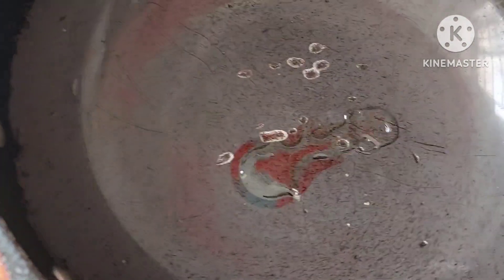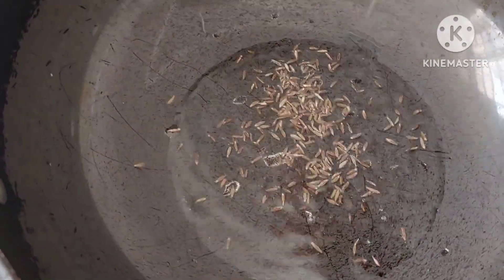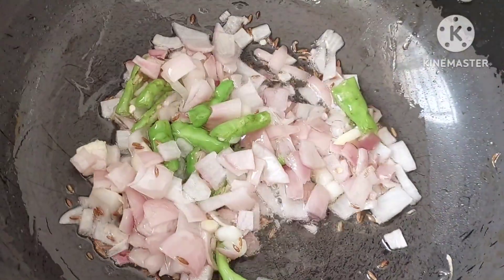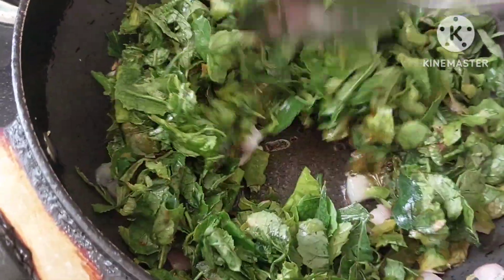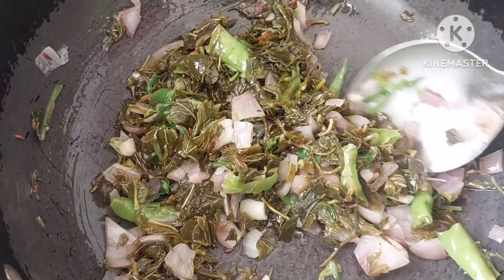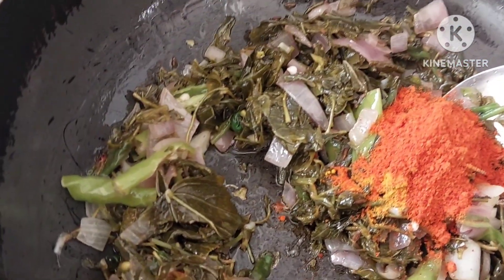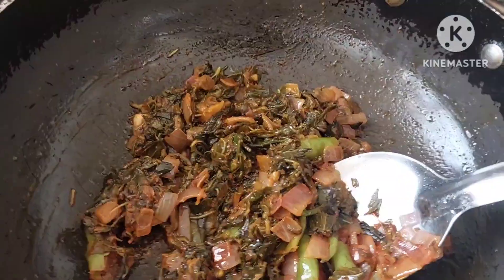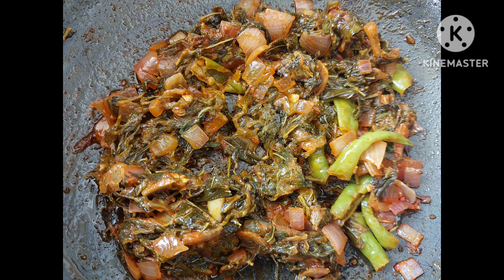Lottalu vasukuntu tintaru gongura curry at pavanistarts